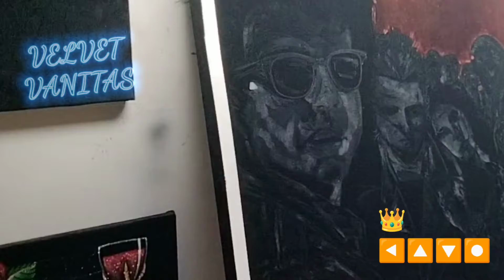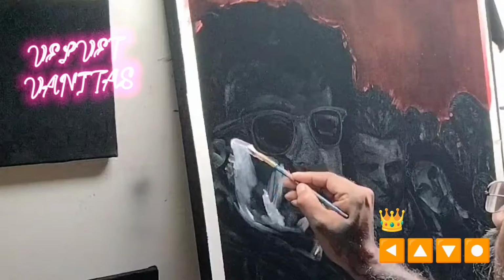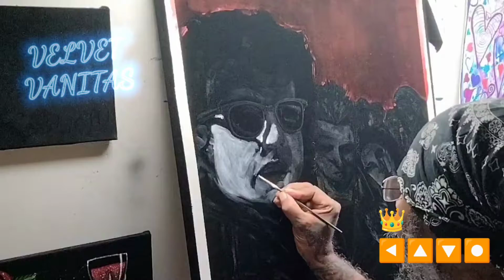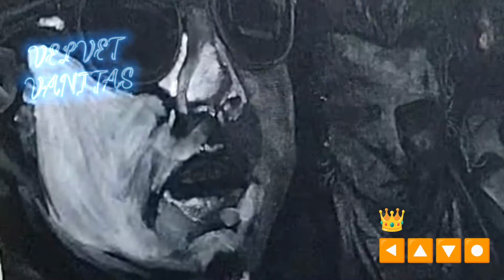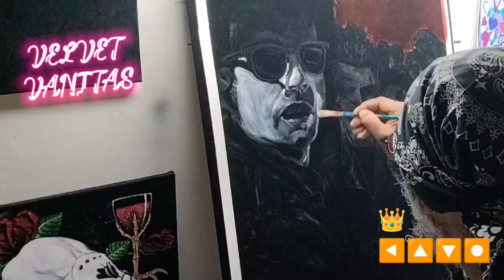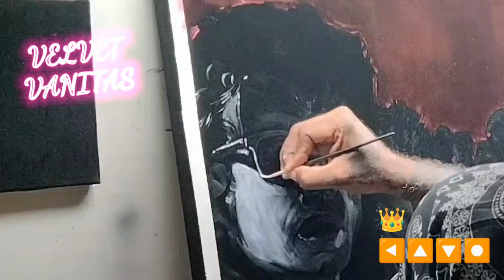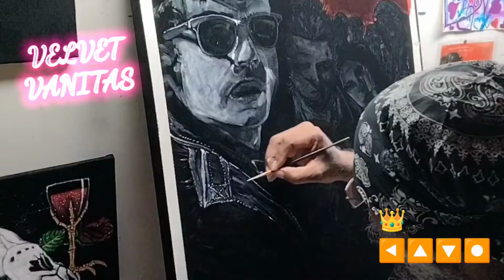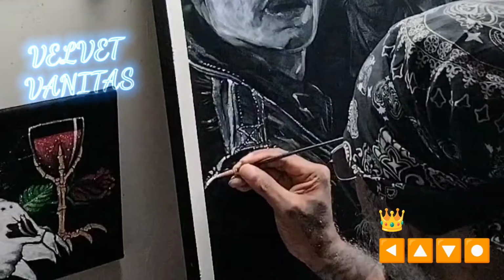The Lost Boys • Movie Poster • Fan Art • Painting Vampires • Velvet Vanitas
Painting Velvet Vanitas with King Kavo Episode 38 The Lost Boys Movie Poster Four. Why I paint